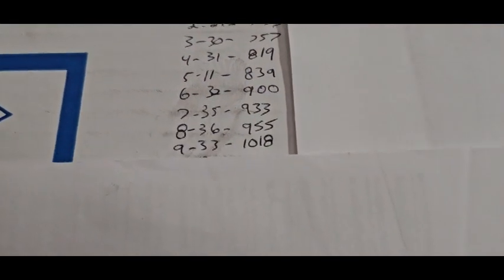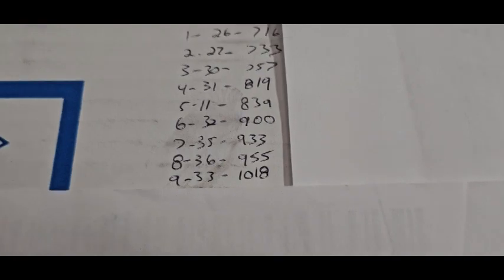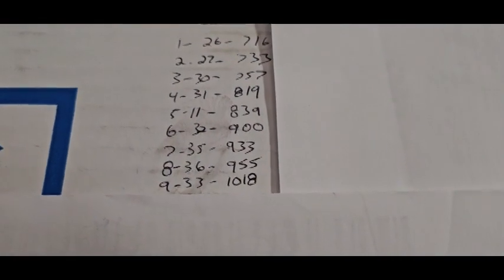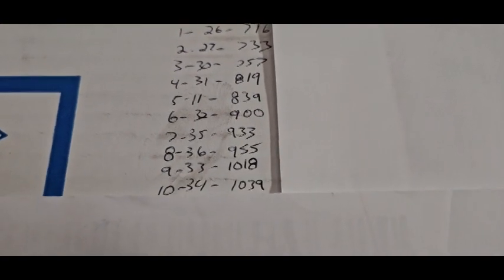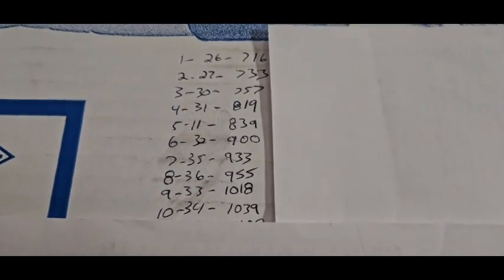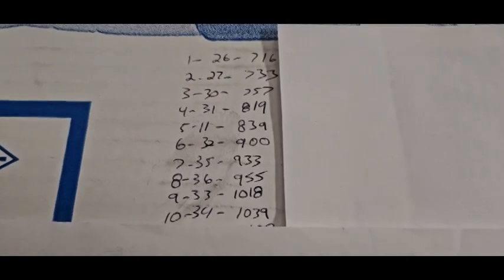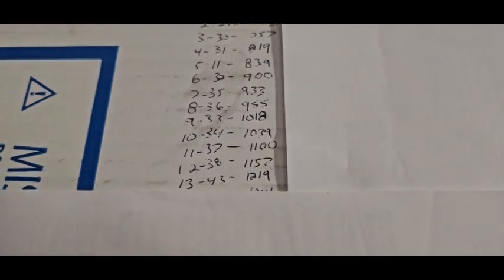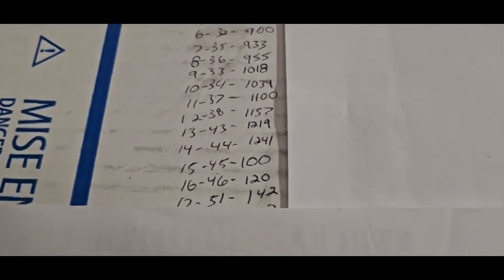Work Ethic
notlazy workethic When you work with grown ass people who have the work ethic of a 12 year old with a case of FOMO (Fear of Missing Out)